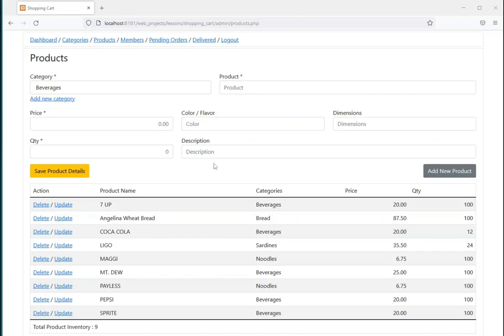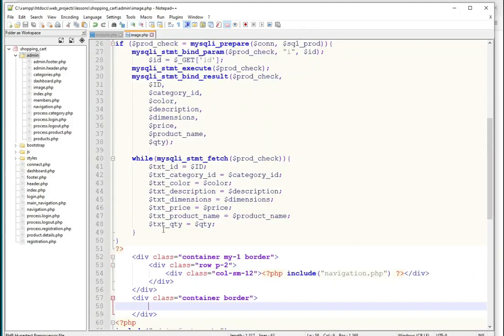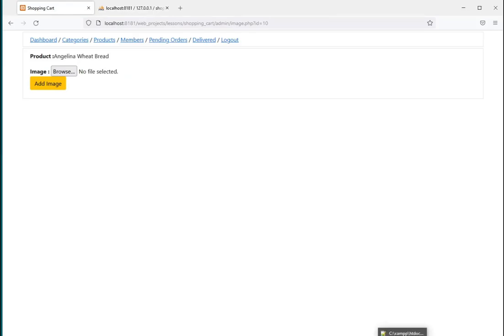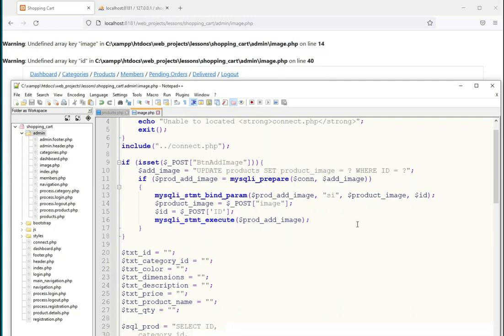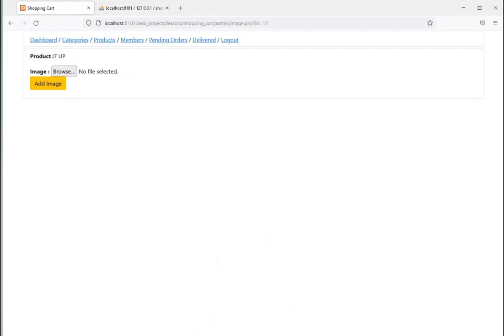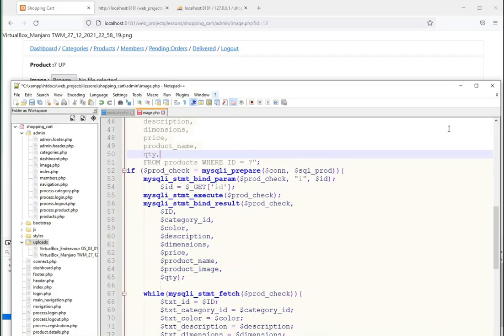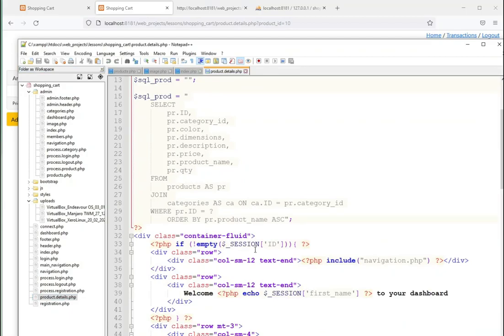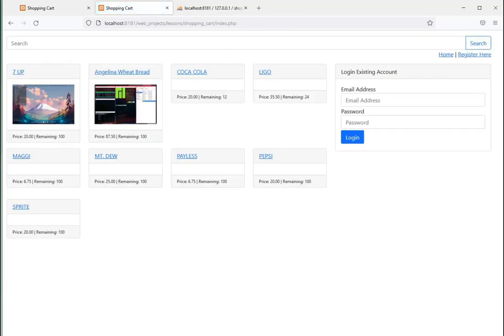PART 16 | UPLOADING AND STORING IMAGE FILE NAME ON THE DATABASE TABLE | SHOPPING CART TUTORIALS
In this session, we will be discussing how to upload and store the filename of the image in the database.